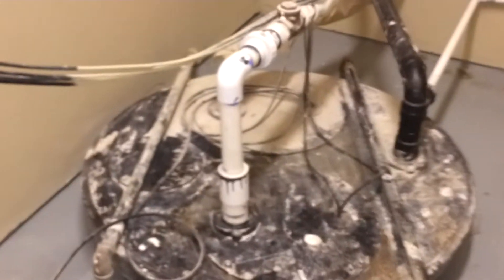Flooding Video 1